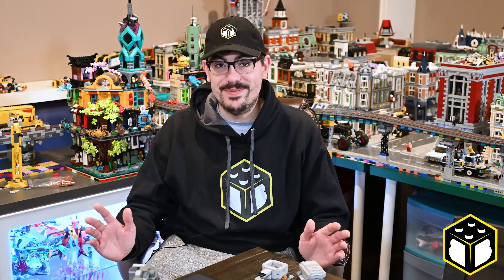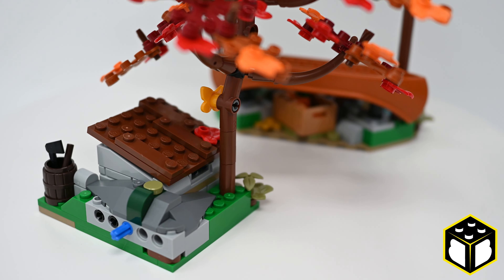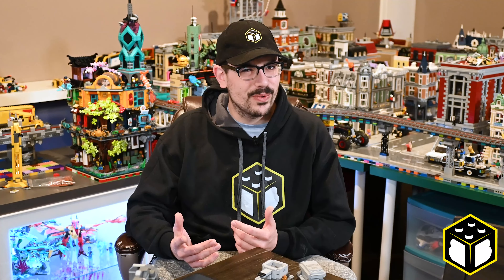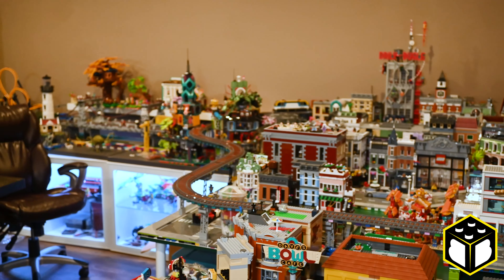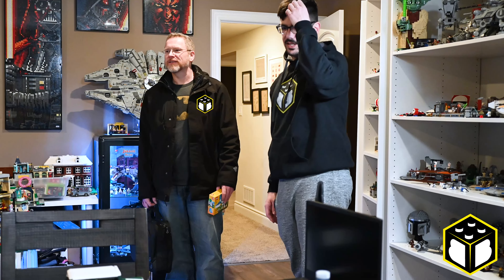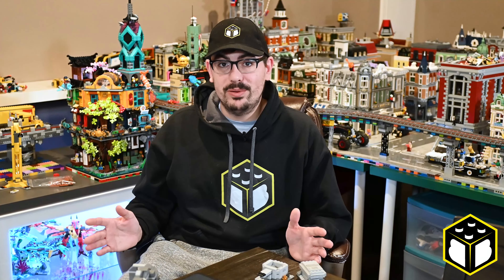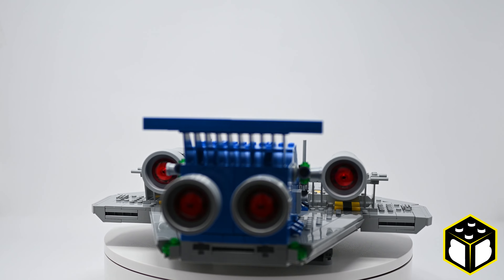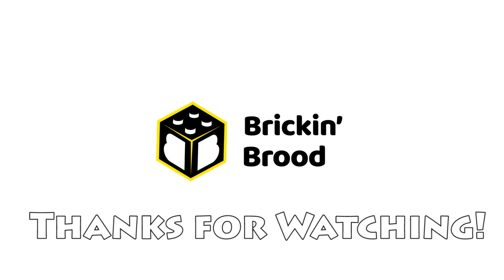End of February Update: Part 2 Lego Room Visitor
Hey there everyone! Check out Part 2 of our February Update. It took a while, but its out now!! We had a great time building, living life, and having a great visit by one of the greatest AFOL's out there! Who might that be? Watch the video to find out!!

Take care!!